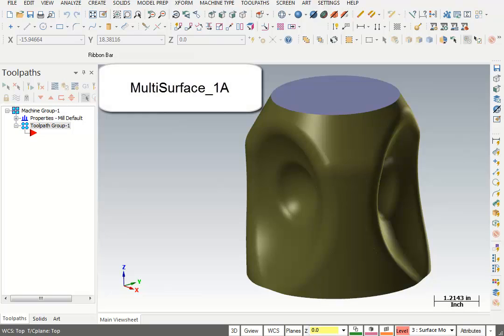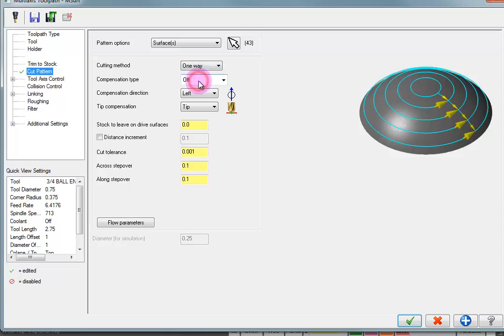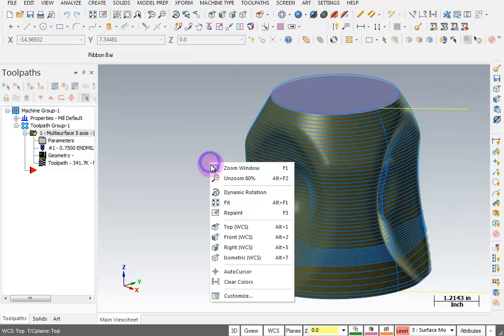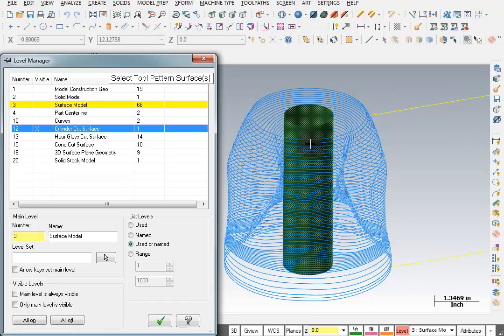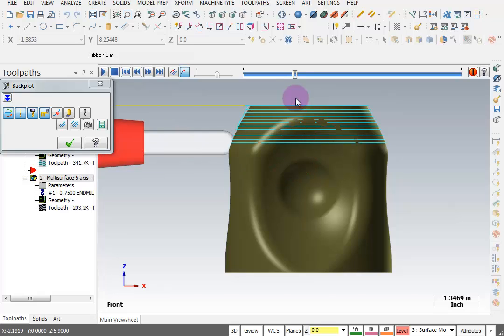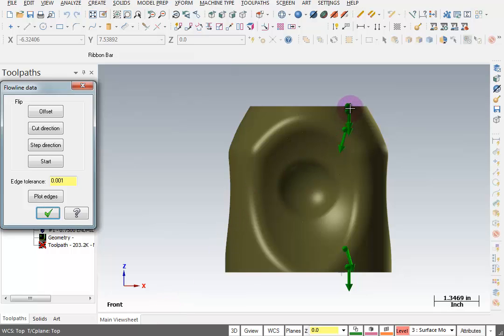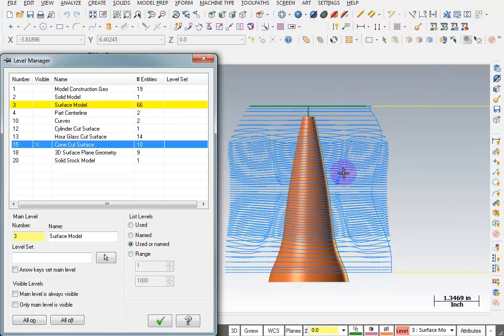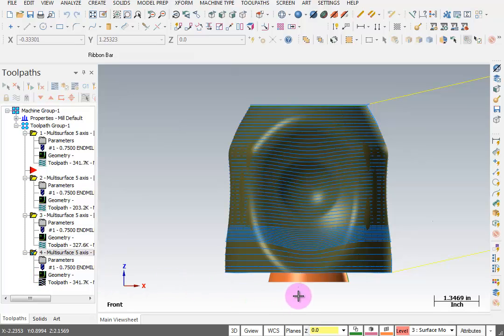TFM - Mastercam 5 Axis Machining - Multisurface with Pattern Surface Control.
This video is taken from the Tips For Manufacturing 5 Axis Machining training CD available at our web site...
This is a lesson on tool vector control using a Pattern Surface as the control method.
This training is the companion dick to our 4th Axis Rotary training package.